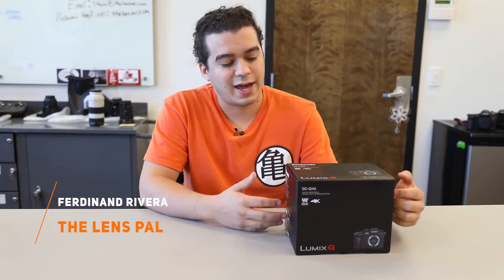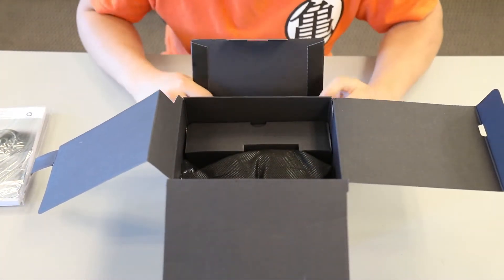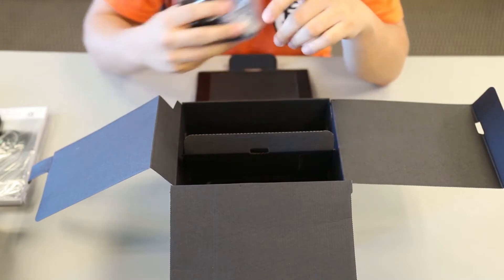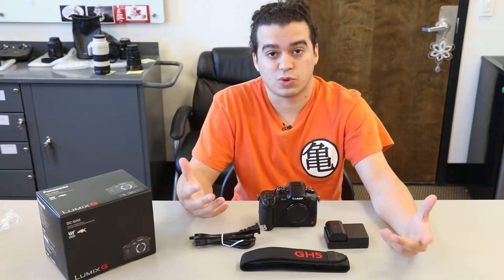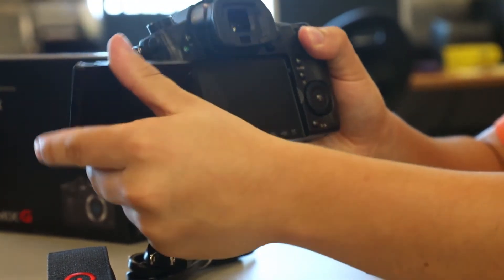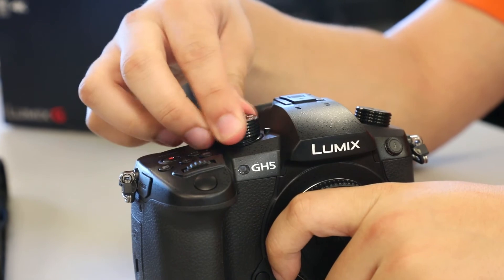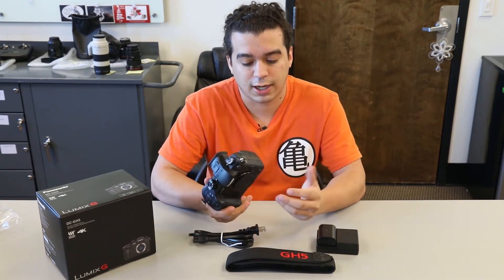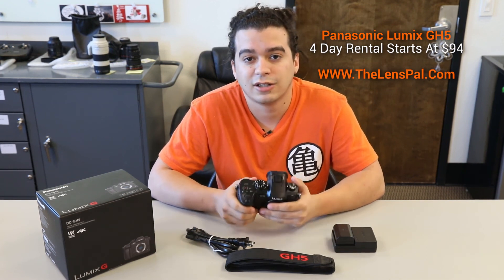Open Box: Panasonic Lumix GH5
The Lumix DC-GH5 Mirrorless Micro Four Thirds Digital Camera provides an outstanding imaging platform for video and still photography. At the heart of the camera is a 20.3MP Digital Live MOS sensor and a newly developed Venus Engine processor. This enables the ability to record 4K video at up to 60 fps, 10-bit 4:2:2 internal recording with select settings, Full HD video at up to 180 fps, 12 fps continuous shooting, and sensitivities up to ISO 25600. We could go on and on, but we think you get the picture? ;)